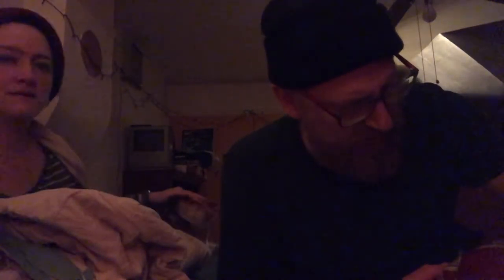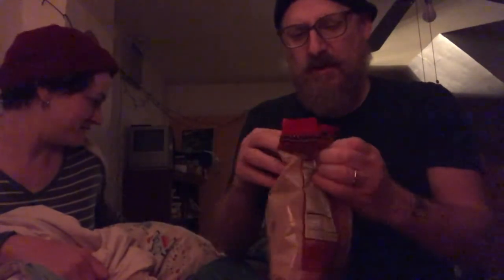Taste test! Trader Joe’s Peruvian Potato Chips!